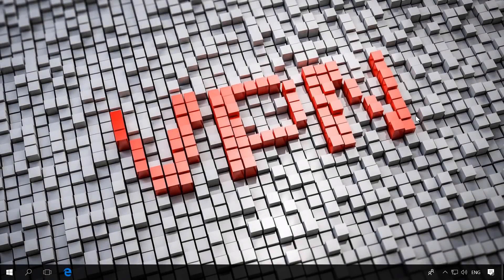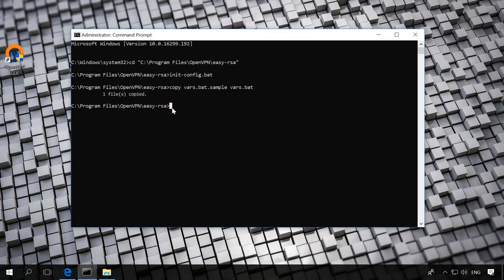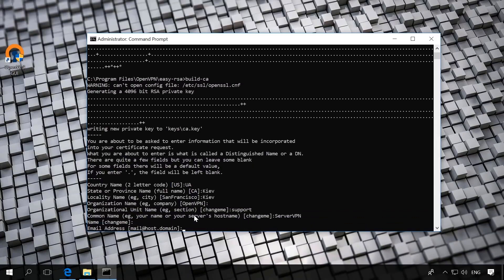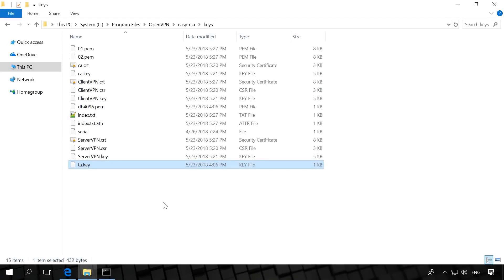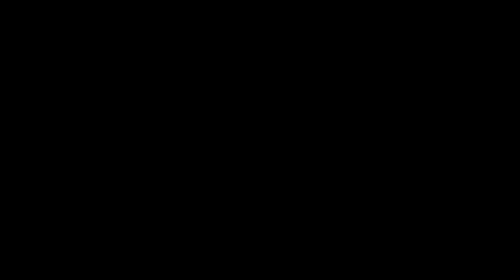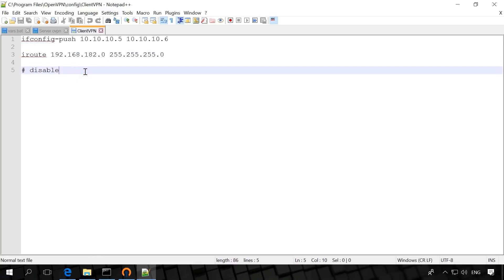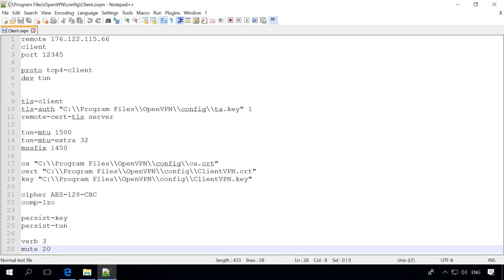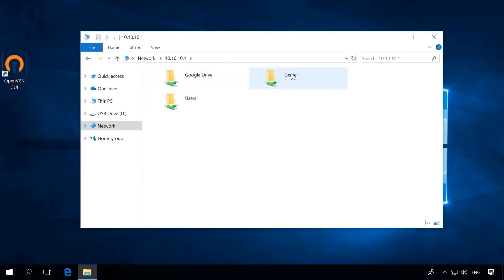How to Setup and Configure OpenVPN Server and Client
Watch this video to learn, how to set up an OpenVPN server for Windows and configure an OpenVPN client, and how to organize data exchange channels between remote offices. Sometimes people need to establish a link between remote computers without spending extra money on equipment and software. In doing that, a well-known free program OpenVPN can help a lot, as it provides a free implementation of the VPN - virtual private network technology.